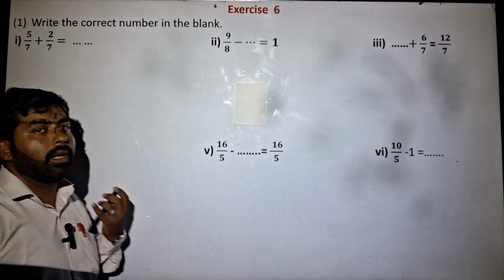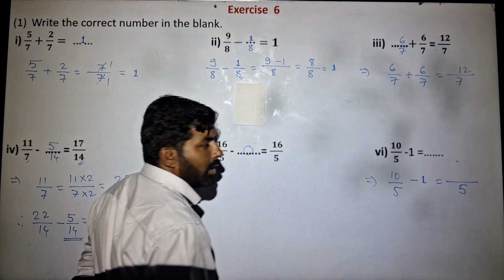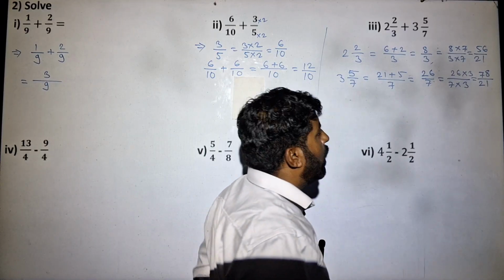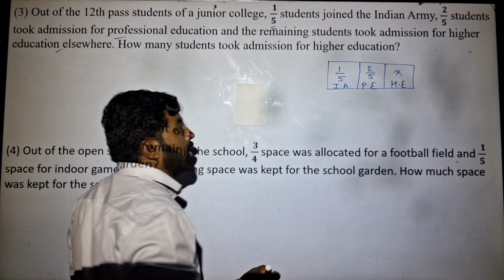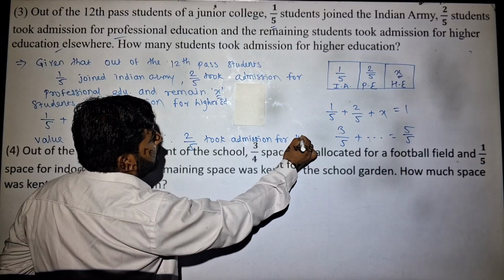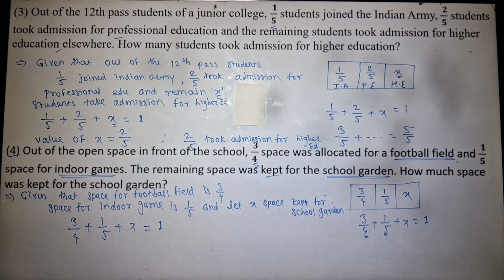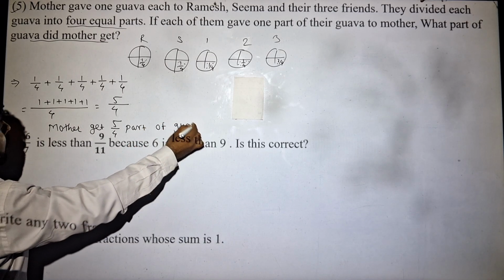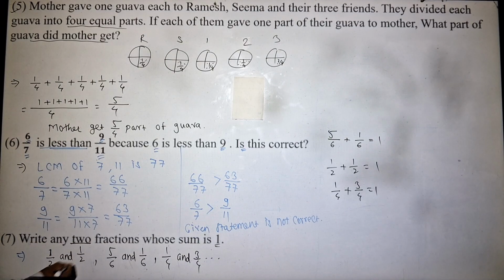Class 6th l Fraction Exercise l maharashtra state board new syllabus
Fractionclass6thmathExercisemaharashtra state board